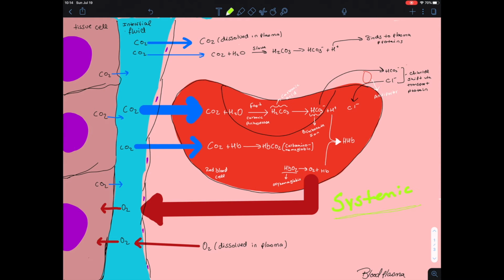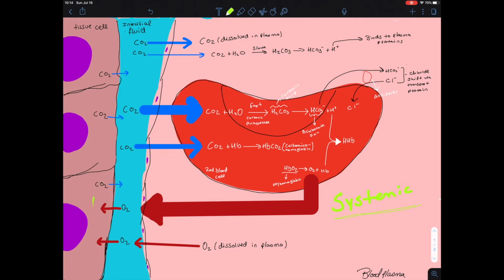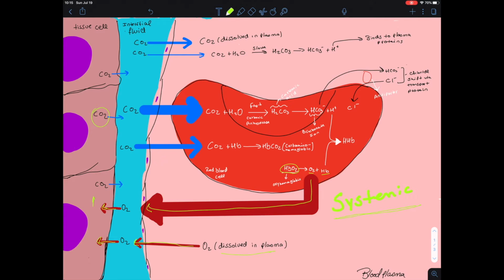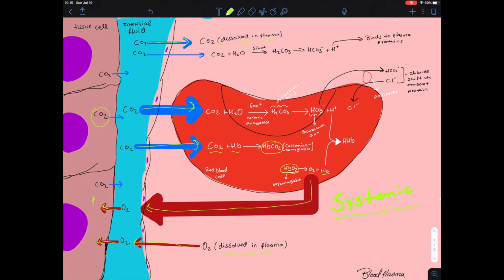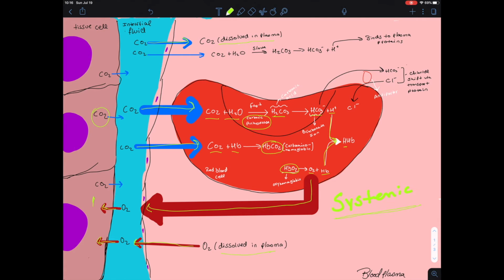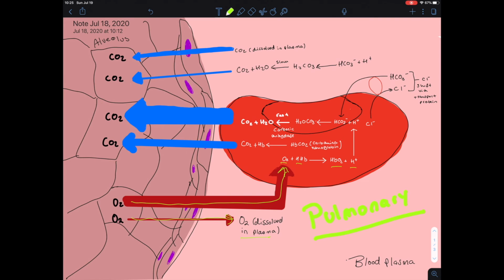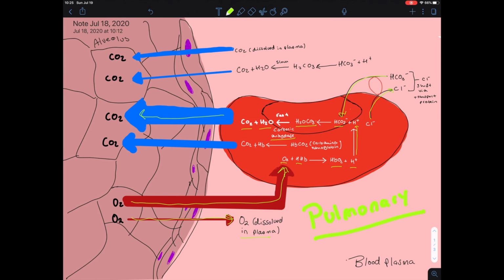Chapter 19. Systemic and pulmonary gas exchange